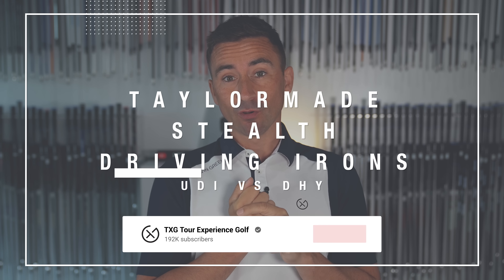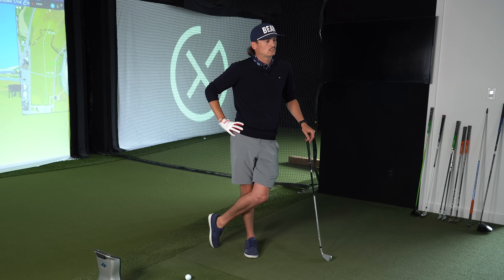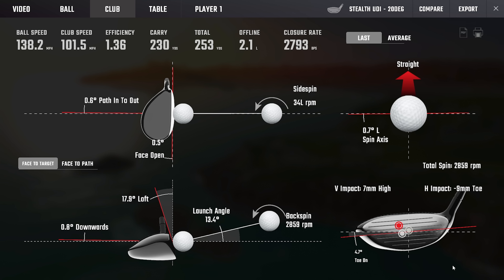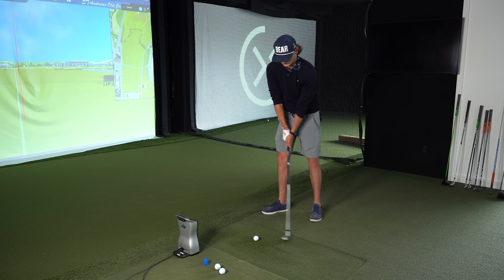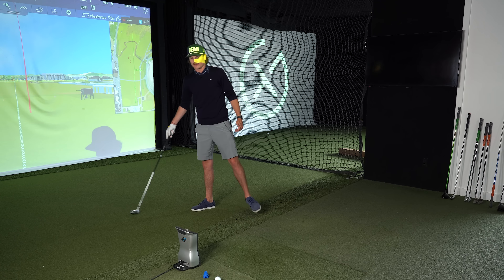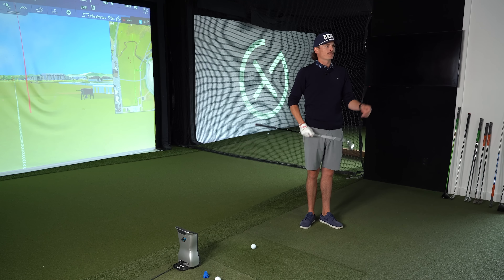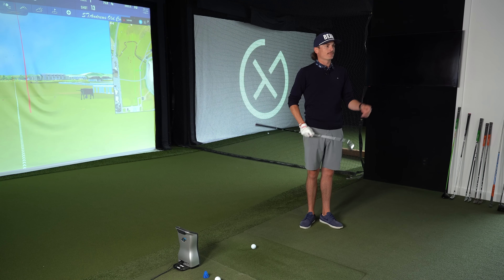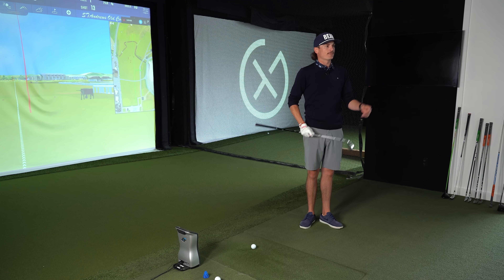2022 TAYLORMADE DRIVING IRON REVIEW // Stealth UDI & DHY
Today we're back in the TXG studio with Ian and Mac to test some clubs! Fresh off seeing them in several bags at The Open, Ian and Mac test out the new Taylormade Stealth UDI and DHY driving irons. Let us know what you think of them in the comments.